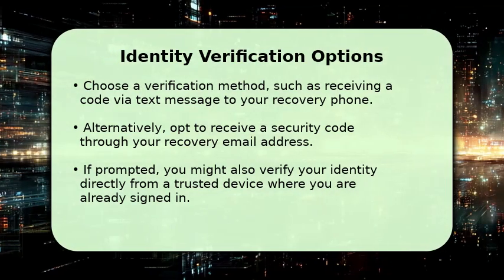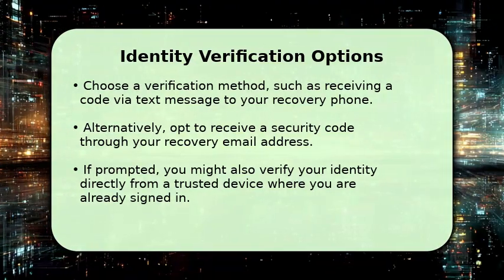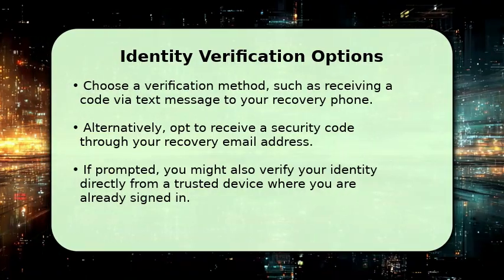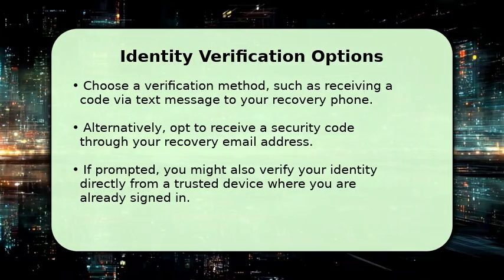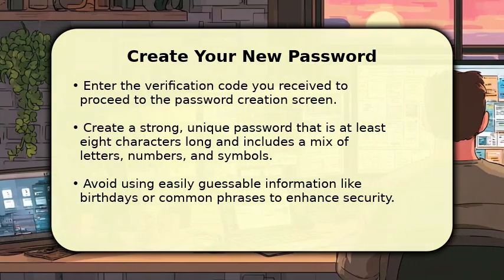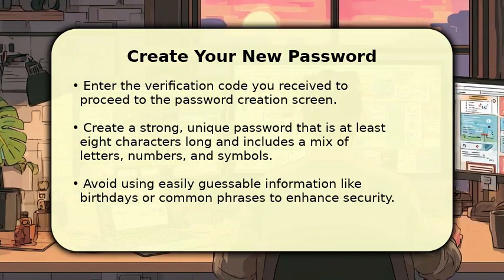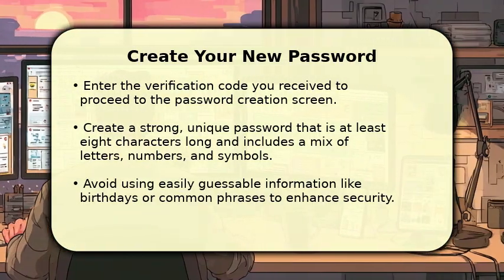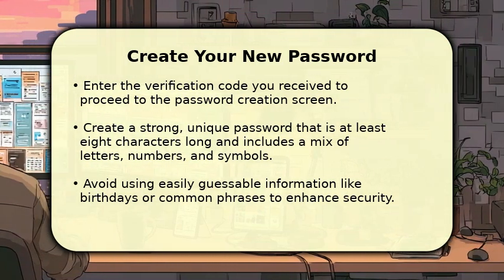How To Change Play Store Forgot Password 2025 - Full Guide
▸ :^) Do you need to recover or change your Google Play Store password but can't remember it? This comprehensive guide will walk you through the exact steps to regain access to your Play Store account. Whether you've forgotten your password, want to update your security settings, or are simply looking for a clear tutorial on password management for your app store, this video has you covered. Learn how to easily reset your Google Play password, understand the account recovery process, and ensure your Android device access is secure. We break down each step, from initiating the forgotten password flow to setting a new, strong password, making the process straightforward for all users. Don't let a lost password keep you from downloading your favorite apps and games; follow this full guide to resolve your issue quickly and efficiently, ensuring seamless access to all your Play Store content.